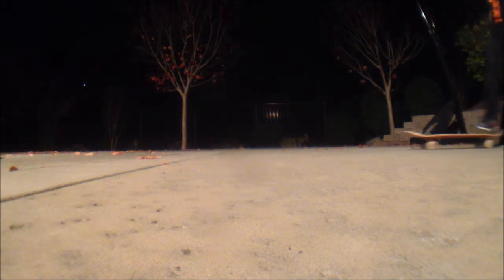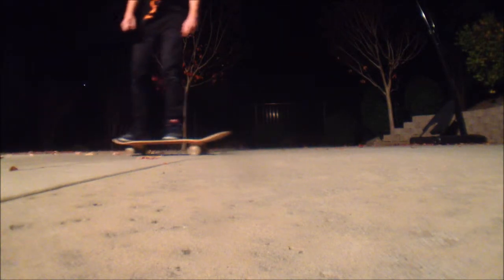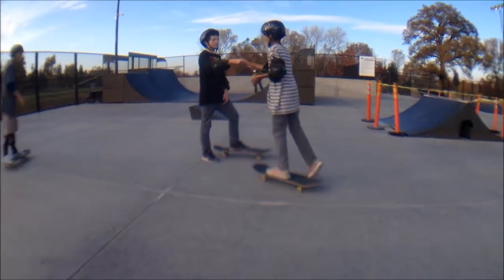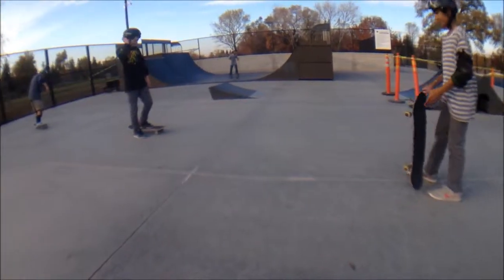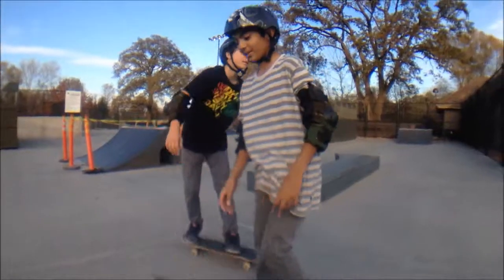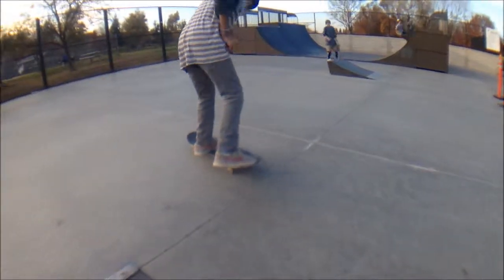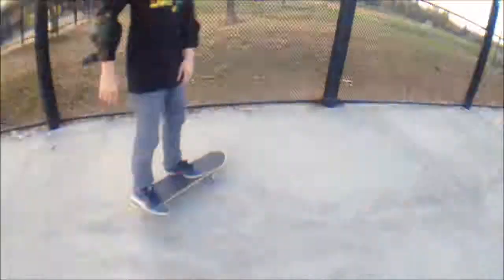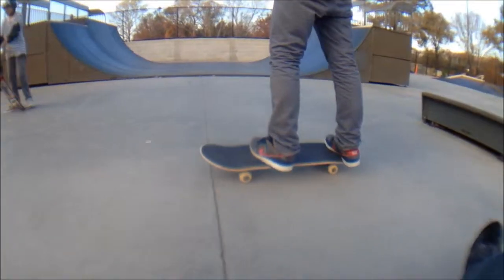HEELFLIP Tutorial (with Jerikoe)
heelflip for days once you watch this amazing video